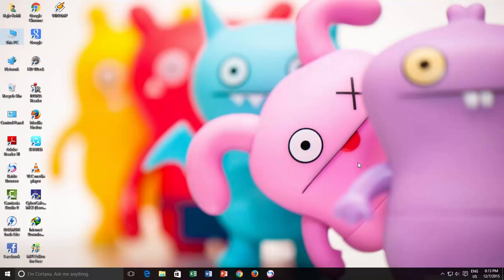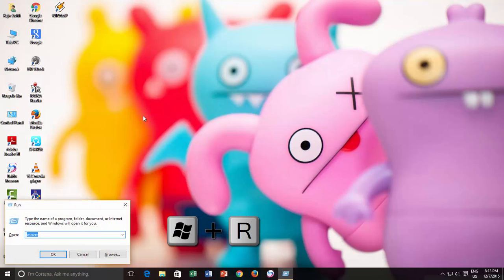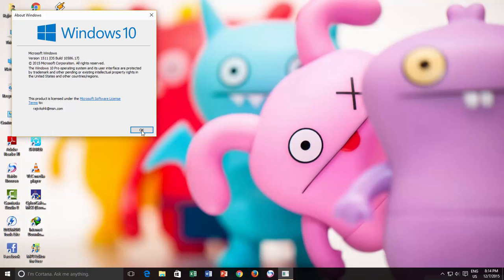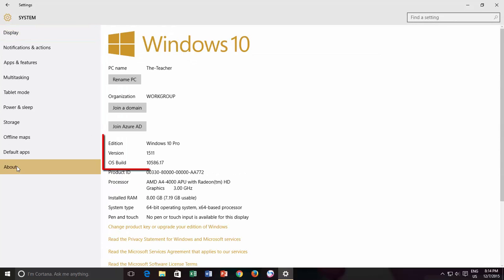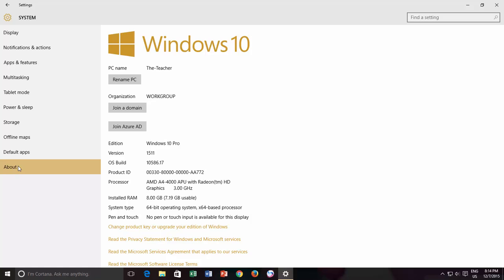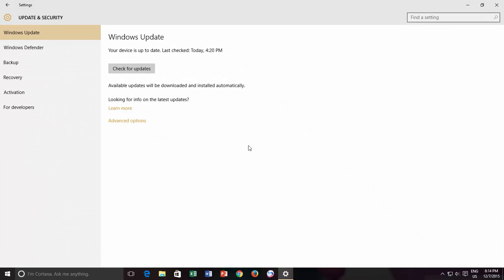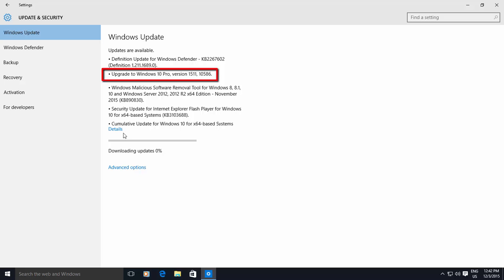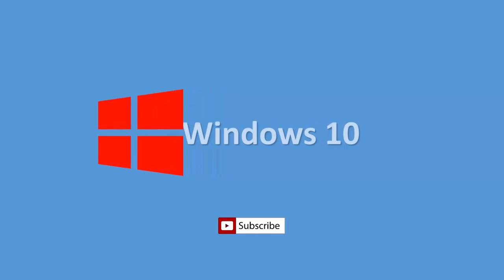How to Check Windows Version, Edition and Build | Microsoft Windows 10 Tutorial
In this short Microsoft Windows 10 Tutorial video, you will learn two ways to check that which Edition, Version and Windows Build is installed on your system.

Do note, if you have recently upgraded to Windows 10 from Windows 7 or Windows 8 then you have to wait for a few days to get the latest Windows 10 Version 1511 Build 10586 through Windows Update.

👧 Narrated By:
Emma (TTS)